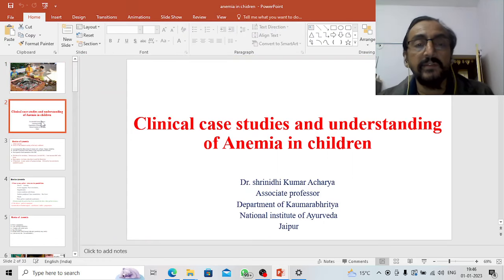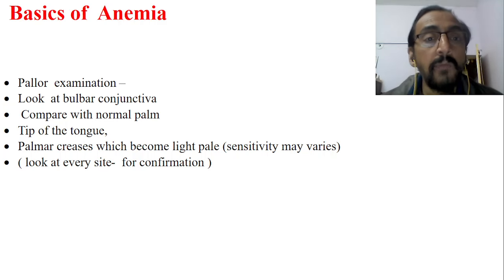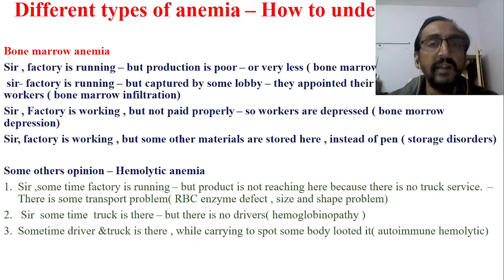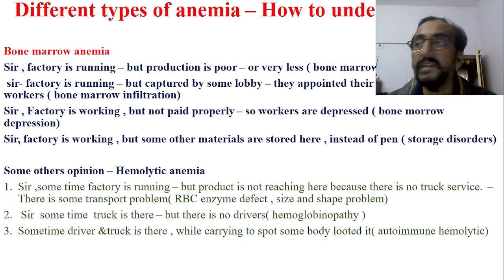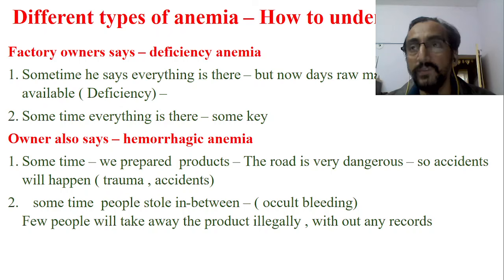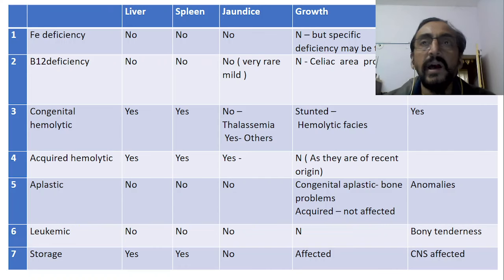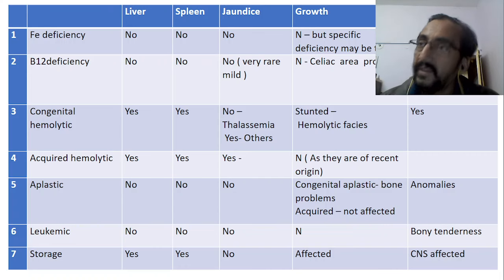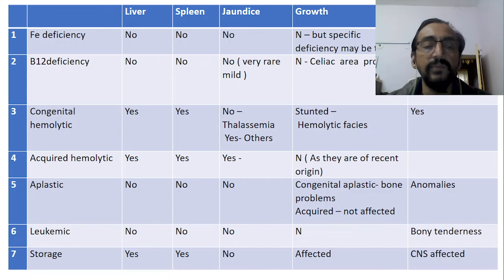AYURVEDIC UNDERSTANDING OF 4 TYPES OF ANEMIA